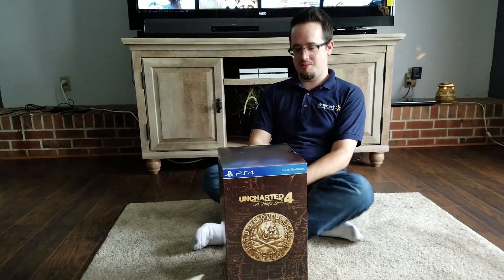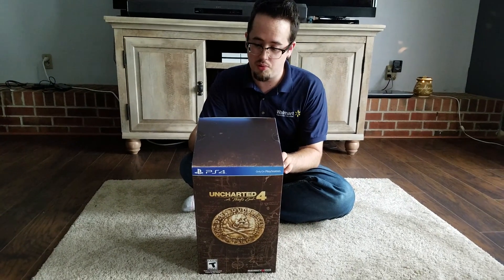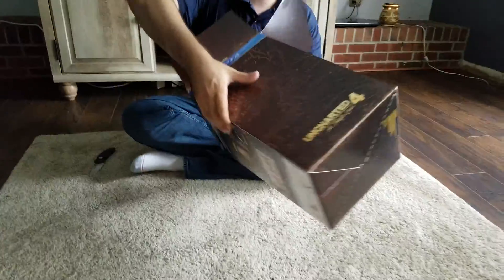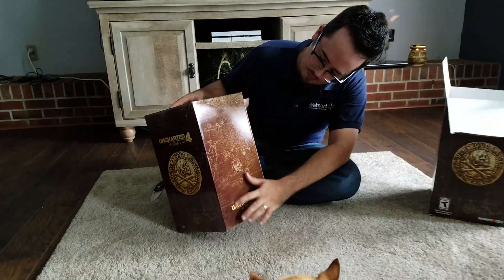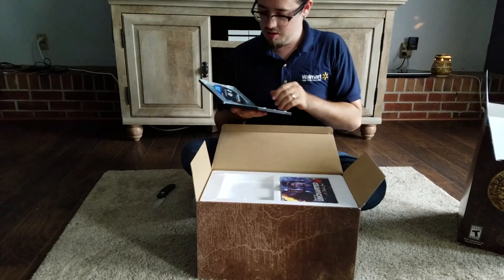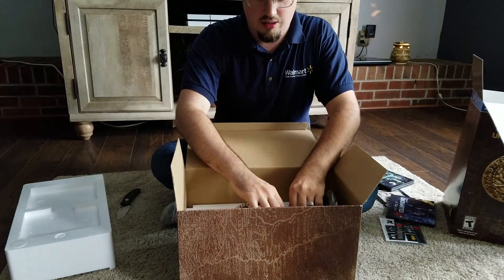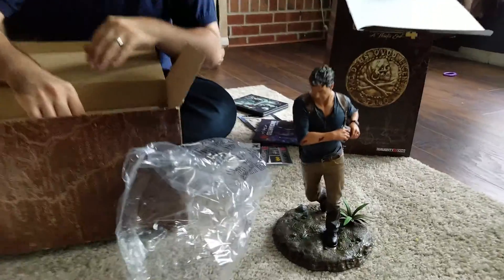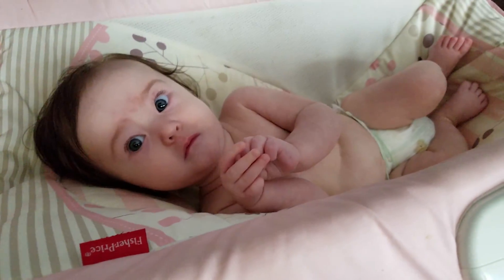Uncharted 4: A Thief's End - Libertalia Collector's Edition Unboxing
I unbox the Libertalia Edition of Uncharted 4: A Thief's End, which comes with a steelbook, stickers, an artbook, and a statue of Nathan Drake!